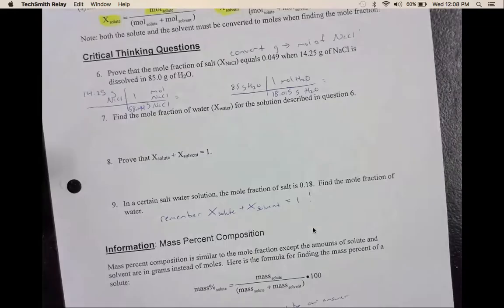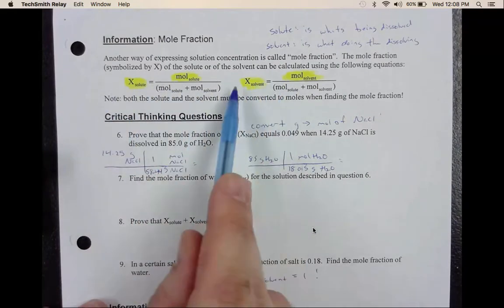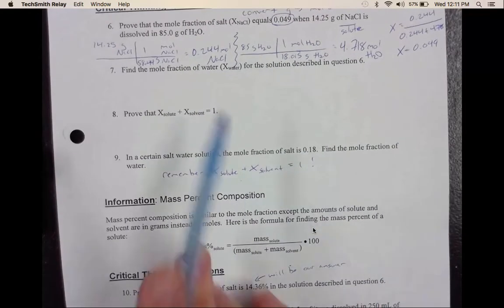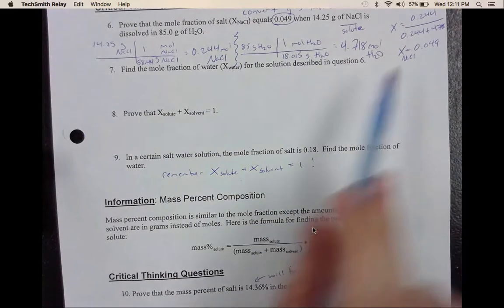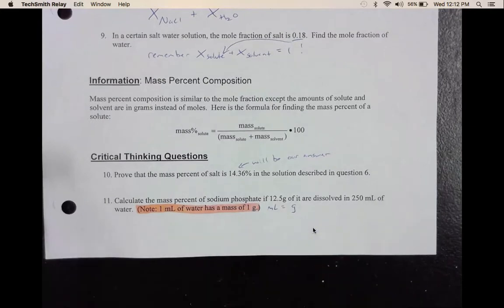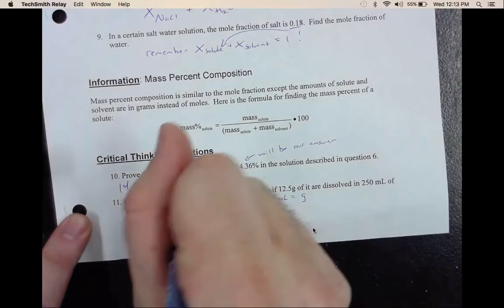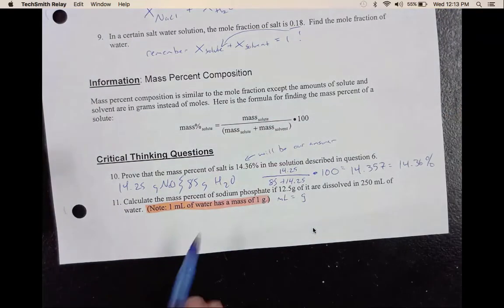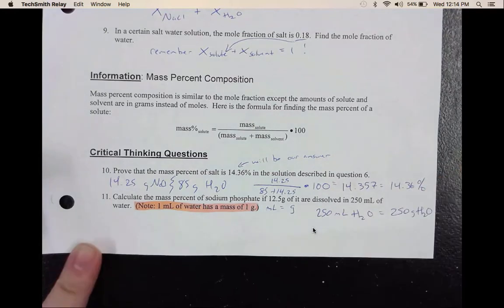More Units of Concentration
This video is designed to help you complete the More Units of Concentration found in Unit 11.